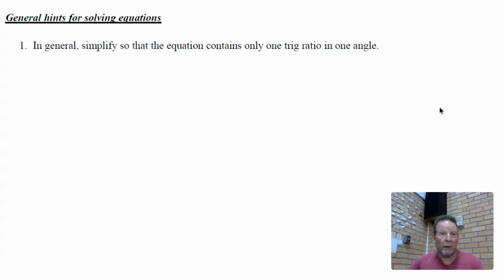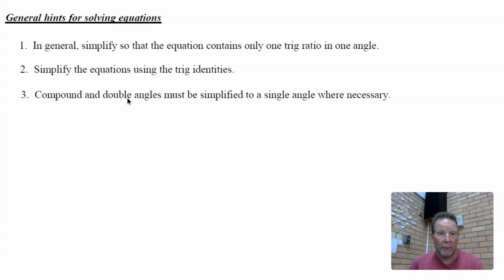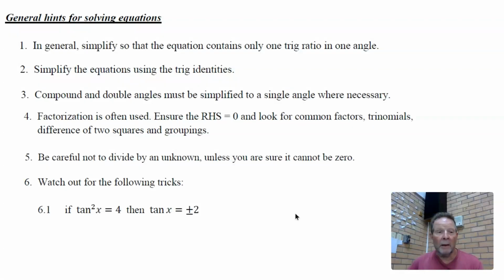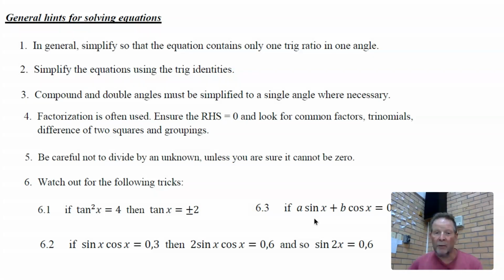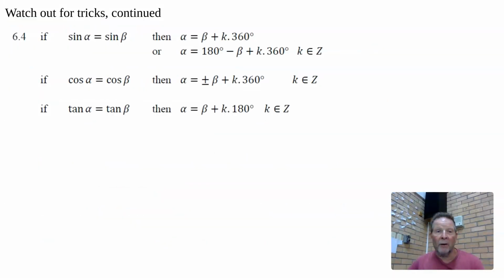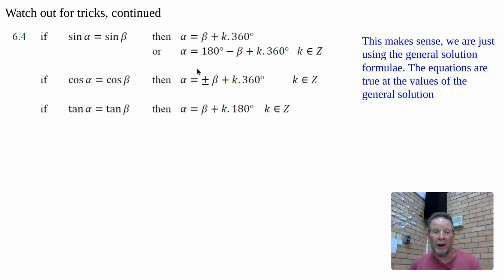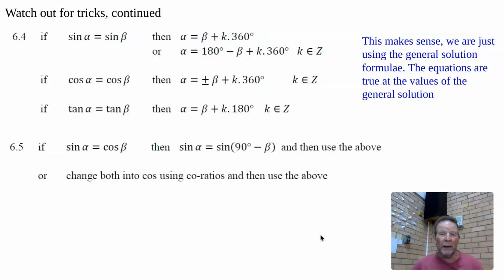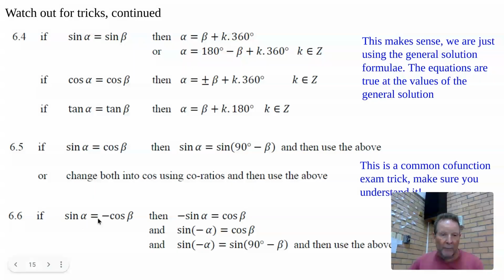General Hints for Trig Equations